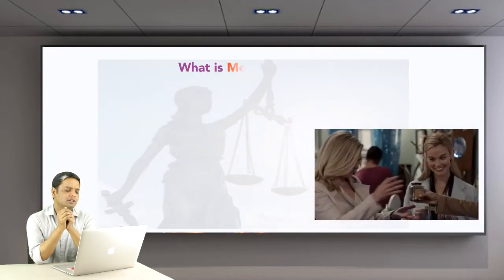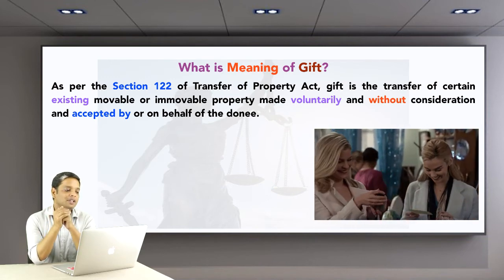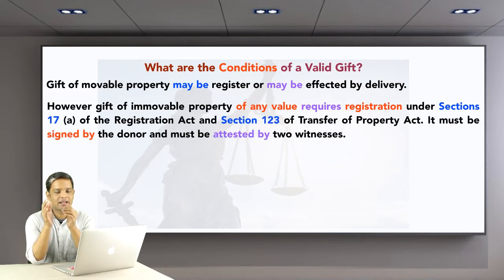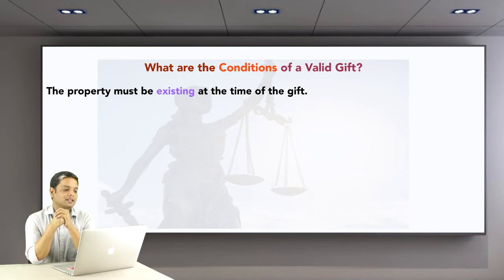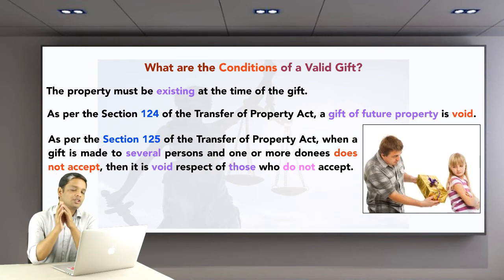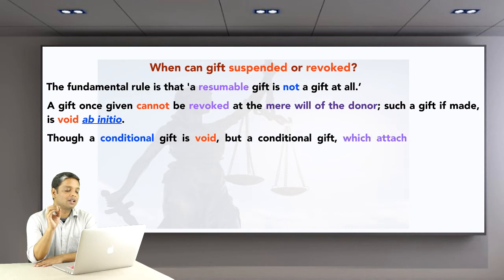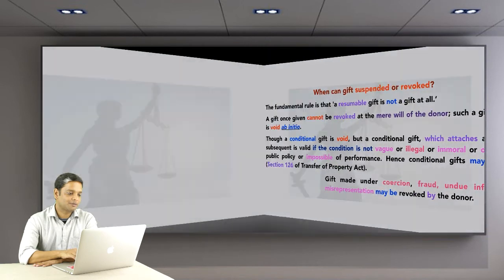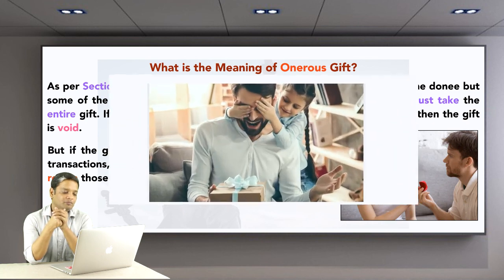Concept of Gift - Property of Law (Unit II)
This video explains the meaning of gift along with the relevant law.

Board    -      CBSE
Book     -       NCERT
Class    -       XII
Unit      -        II (Topics of Law)
Topic   -        Gift